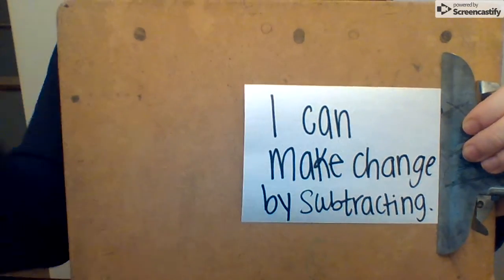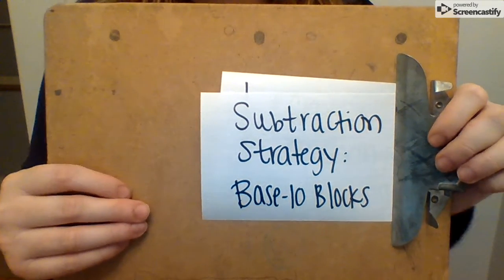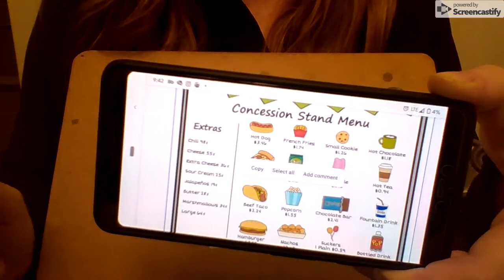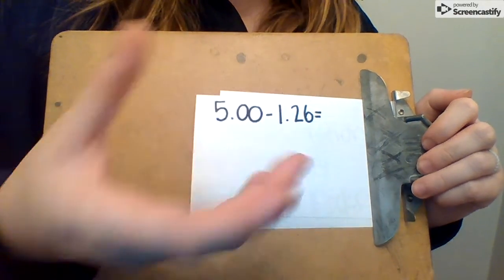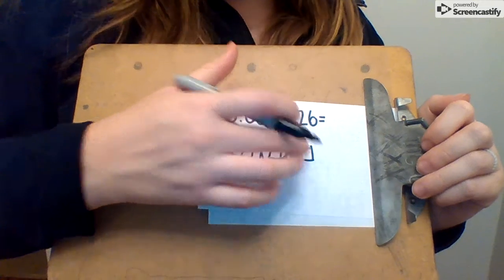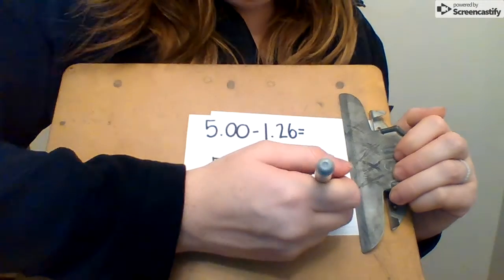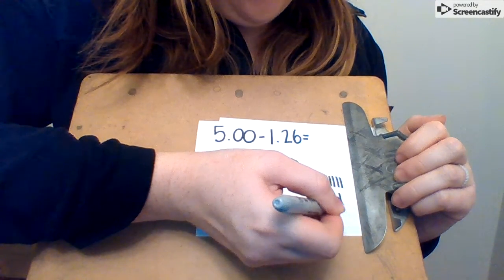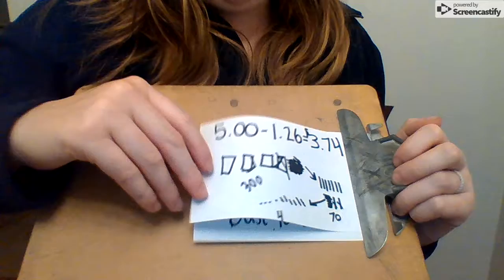I can make change by subtracting with base-10 blocks example 1